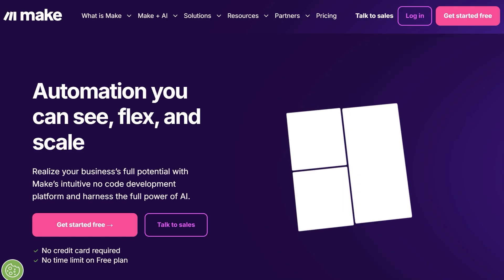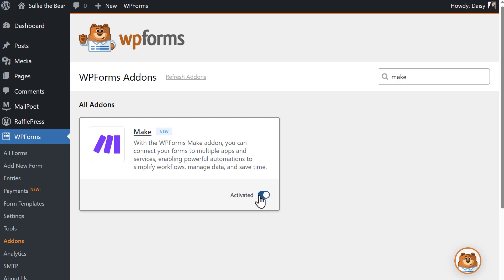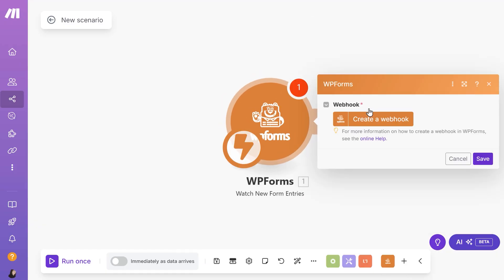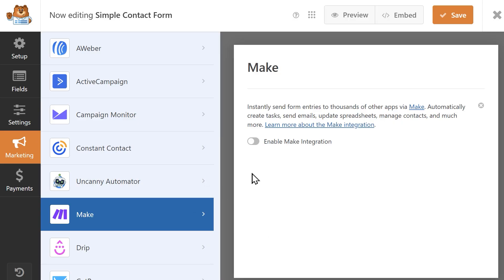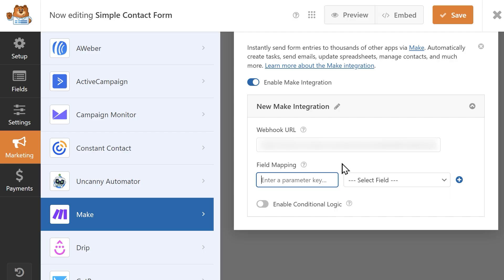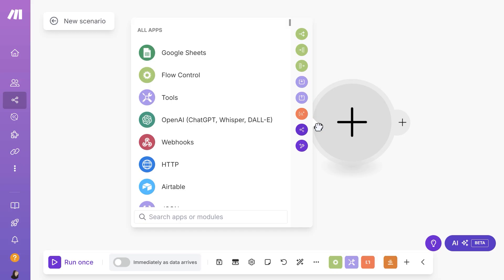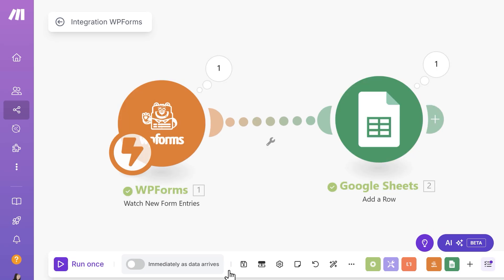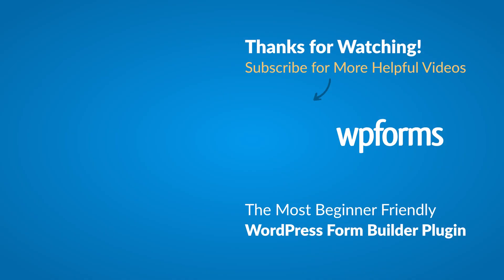How to Use the Make Addon by WPForms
Learn how to connect your WordPress contact forms to any of the thousands of services available through Make.